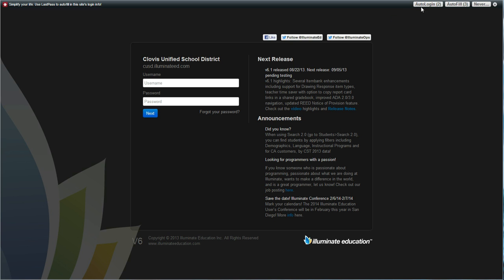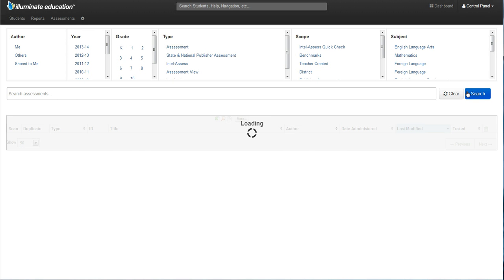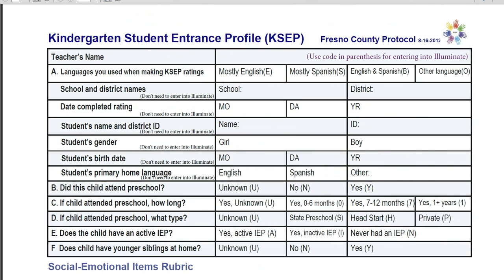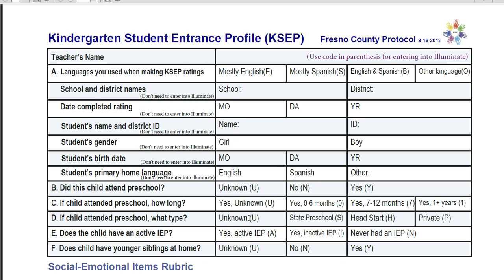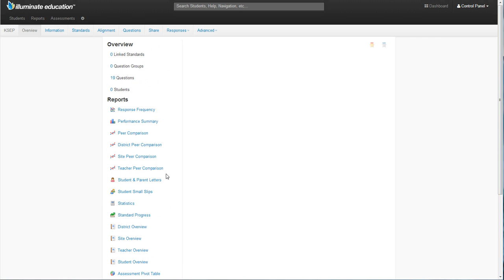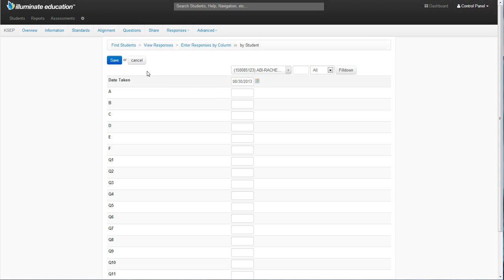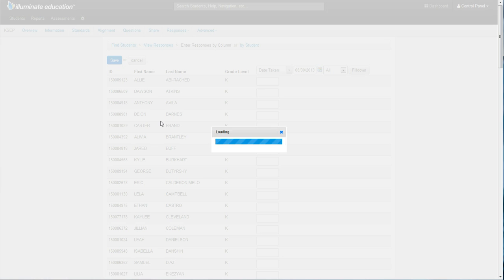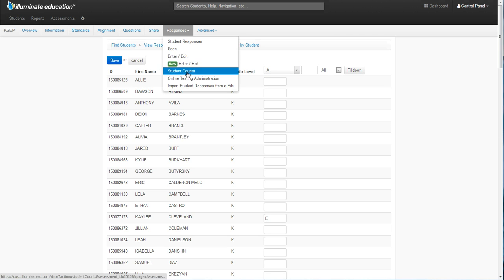KSEP in Illuminate